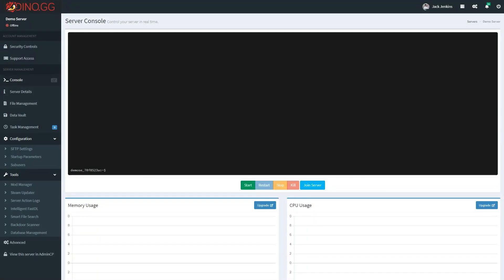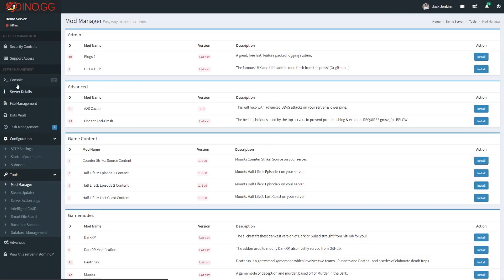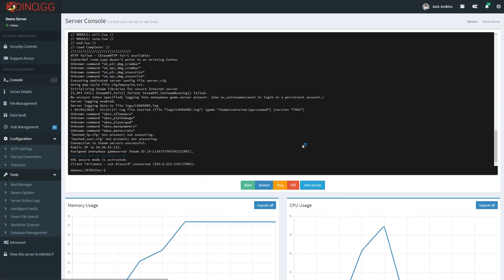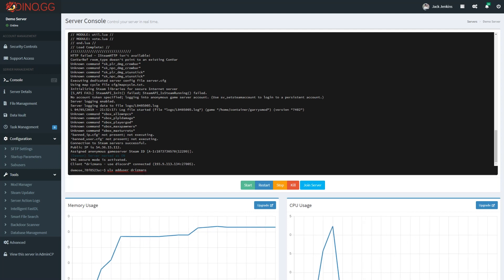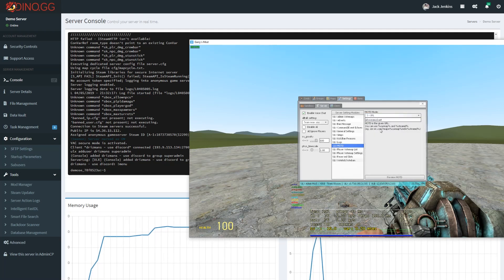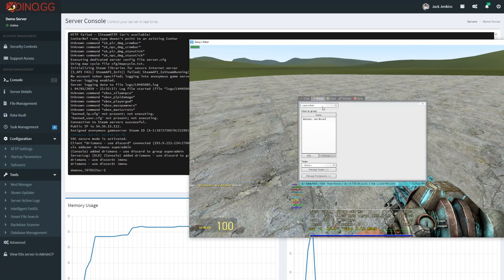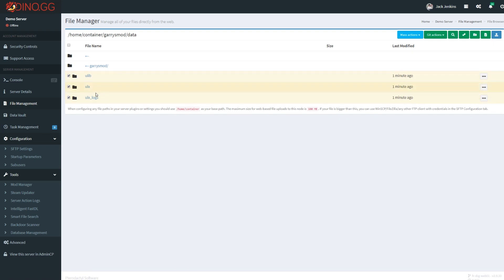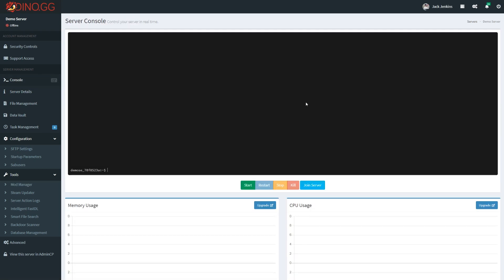How to install and use ULX on gmod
This video shows you how to install ULX, get superadmin on ULX, and reset ULX data.